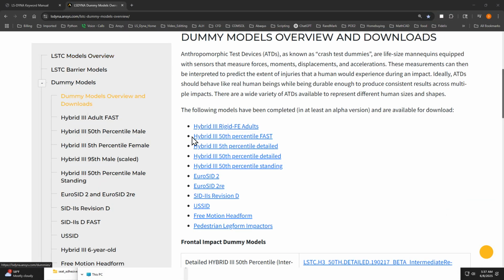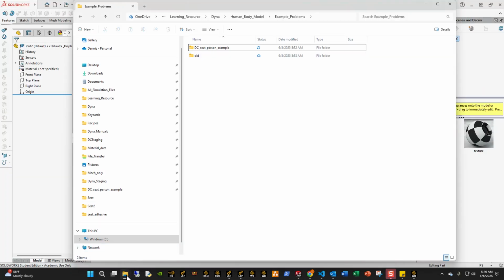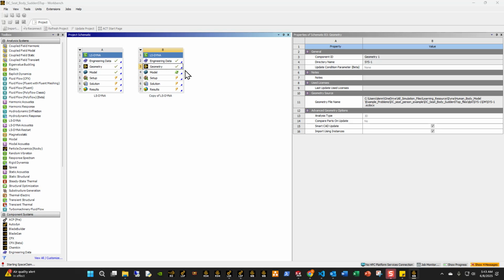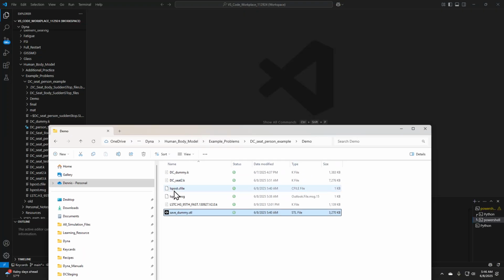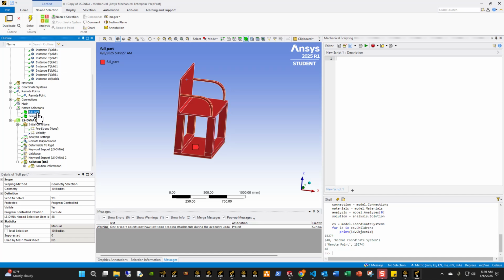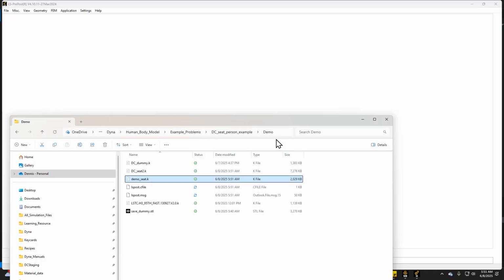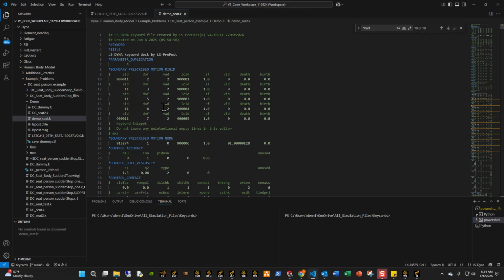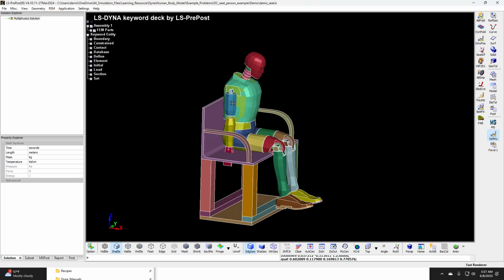LS-Dyna Overview: import an external model (such as a human body dummy model) into workbench LS-Dyna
This is a quick overview of the type of things one must do to download an existing ls-dyna model (cars, trucks, dummy, headform, barriers, etc) into a workbench LS-Dyna model.